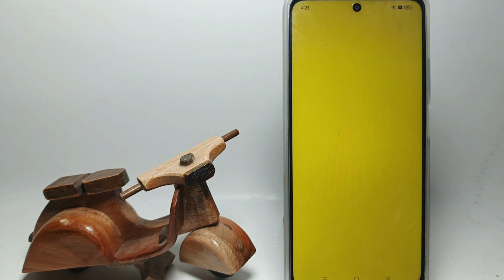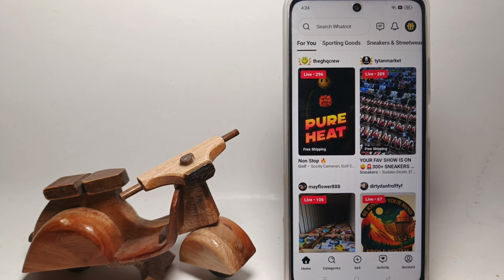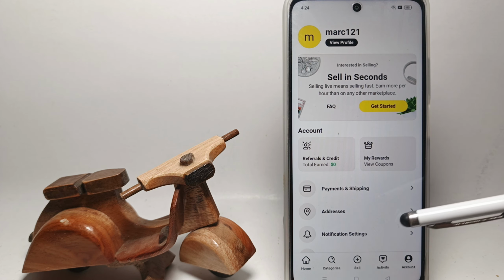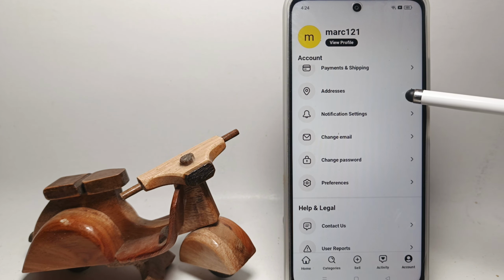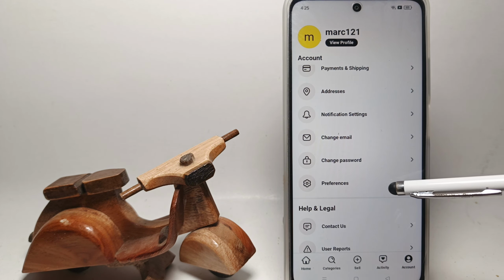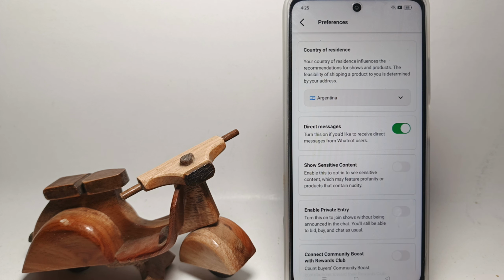How To Turn Off Direct Messages On Whatnot App